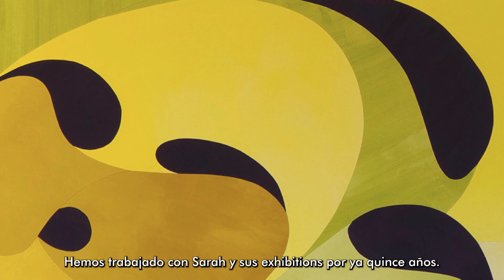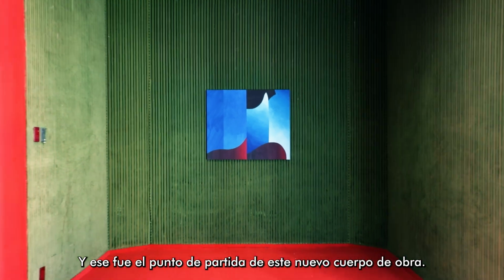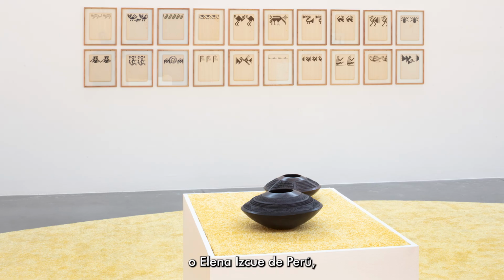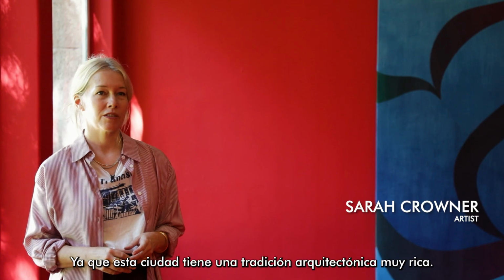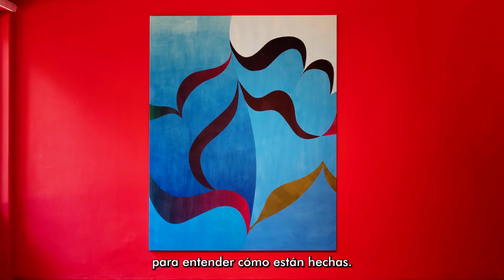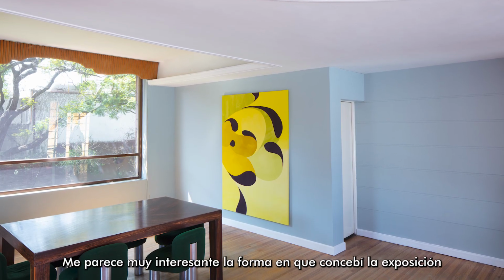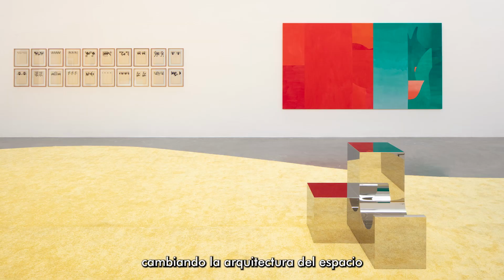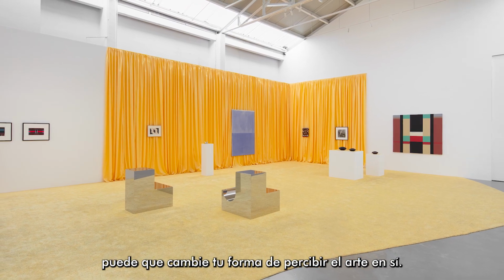Sarah Crowner | Zigzags and Curves | Galerie Nordenhake Mexico City | Feb 03, 2026 - Mar 14, 2026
A Two-Part Exhibition

Mon–Thu, 10 am–6 pm
Fri–Sat, 11 am–4 pm
Galerie Nordenhake, Mexico City

February 3 — February 27, 2026
Tue–Thu, 11 am–5 pm
Palmas 1535, Lomas de Chapultepec

Galerie Nordenhake Mexico City is pleased to present Zigzags and Curves, an exhibition by Sarah Crowner that brings together her sustained research into geometry, abstraction, and the expanded language of painting. Presented across two sites – the gallery’s Mexico City space and Casa Roja in Lomas de Chapultepec—the exhibition takes its title from the fundamental graphic elements that structure Crowner’s visual vocabulary: the zigzag and the curve.

Throughout her career, Crowner’s practice has been informed by the histories of modern art, including traditions of geometric abstraction that developed in Latin America during the twentieth century. She paints directly onto canvas that is then cut apart and sewn back together, allowing the act of making to remain embedded in the surface and structure of the work. At the intersection of fine art and design, and architecture, her work challenges hierarchies that position painting as an autonomous medium, instead extending it into architecture, scenography, and spatial experience. Her approach reflects a long-term engagement with Mexico’s cultural heritage, grounded in dialogue, observation, and admiration.

The presentation at Galerie Nordenhake Mexico City brings together a selection of works developed by Sarah Crowner in close dialogue with Galerie Nordenhake Mexico City partner Toni Sadurni, reflecting years of shared travel and research across Mexico and Latin America. Hard-edge geometries and linear structures recur throughout the installation, where zigzags and angular rhythms operate as both formal devices and compositional strategies. Participating artists include, Lygia Clark (Belo Horizonte, Brazil, 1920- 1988), Sandú Darié (Roman, Romania 1908 - Habana, Cuba 1991), Frida Escobedo (Mexico City, Mexico, 1979), Gerda Gruber (Bratislava, Austria, 1940), Graciela Iturbide (Mexico City, Mexico, 1942), Elena Izcue (Lima, Peru, 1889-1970), Thembi Nala (Kwa-Zulu-Natal, South Africa, 1973), Celso Renato (Rio de Janeiro, Brazil, 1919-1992), Fanny Sanín (Bogotá, Colombia, 1938), and John Zurier (Santa Monica, California, USA, 1956). Concepts such as gradient, scenario, and stagecraft become integral to the exhibition, echoing Crowner’s interest in how color and form operate physically and temporally. Yellow carpets and curtains introduce a scenographic dimension that activates movement through the space, while the graphic language of the zigzag draws from motifs encountered during Crowner’s extended stays in Mexico, including patterns found in pre-Hispanic visual languages and architectural sites such as Mitla and Tajín.

The exhibition continues at Casa Roja, located at Palmas 1535 in Lomas de Chapultepec, where Crowner presents of series of new paintings. Responding directly to the architecture of the mid-century house, the work engages the site’s curved ceiling panels and fully red interior, unfolding an exploration of organic, biomorphic forms and fully red interior. Casa Roja’s monochromatic environment intensifies the bodily and perceptual experience of the exhibition, echoing Crowner’s ceramic practice and her interest in color as a spatial condition rather than a surface. The interaction between the artworks and the domestic architecture generates an environment in which form and color unfold gradually, integrating art into the spatial structure of the house.

Both venues employ natural lighting, a decisive factor for the artist, as light—being nonstatic—shifts throughout the day, constantly transforming our perception of the work and the environment, achieving a unity in chorus with nature. Taken as a whole, Zigzags and Curves project, as well as the artist’s broader approach, working with art history as a medium that allows her to choreograph proximities between Mexican culture, the historical revision of modernity, geometry, theater, and design. The project places special emphasis on the premises of Neo-Concretism, where two-dimensional works cease to be mere plans to become total artistic and pictorial experiences.